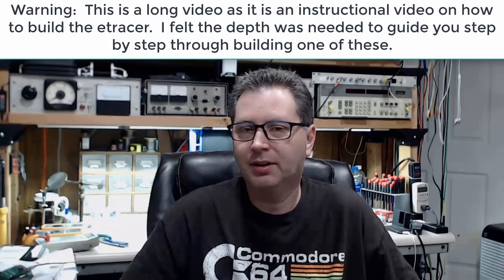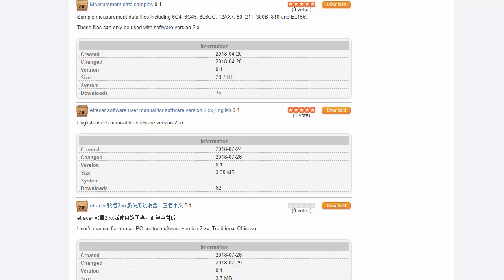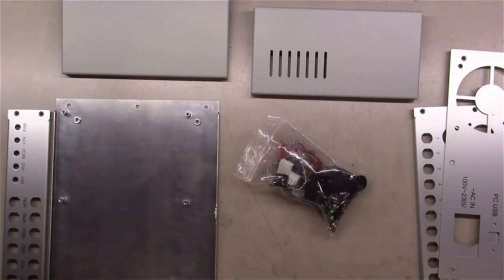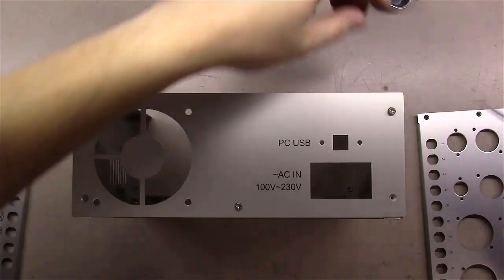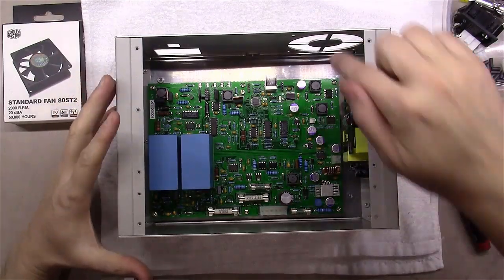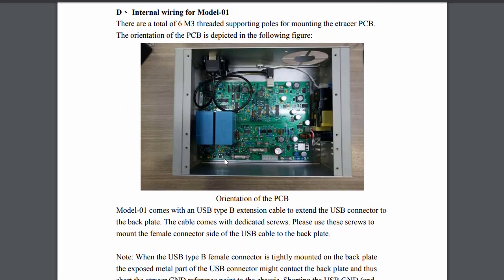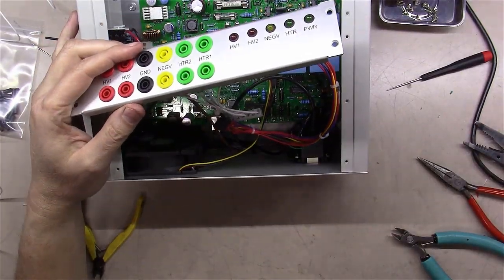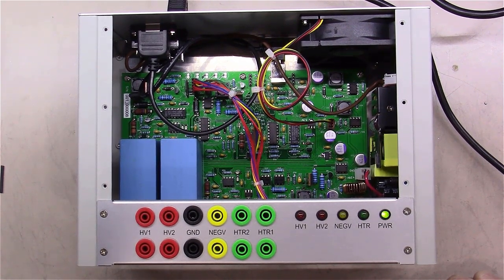Building a eTracer Vacuum Tube Tester pt 1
Re-uploaded to fix a step around the fan connection.  Rest of the video is the same as the original.

BG220 - A little about the etracer computerized tube tester.  Assembling the chassis, mother board, power supply, and connector cables.